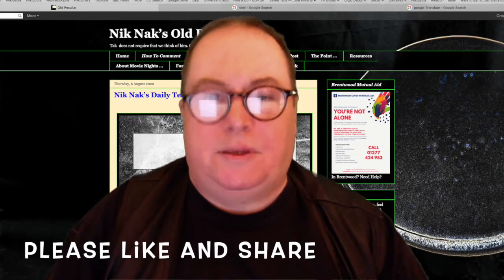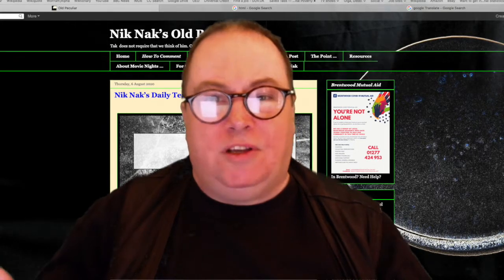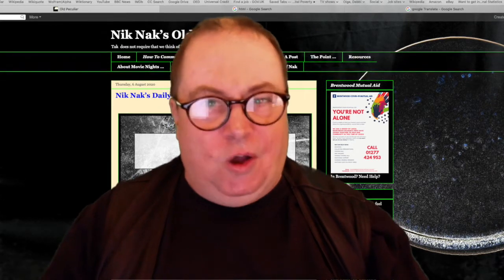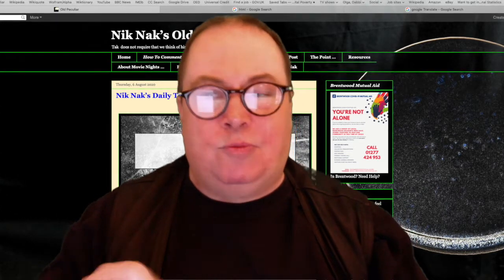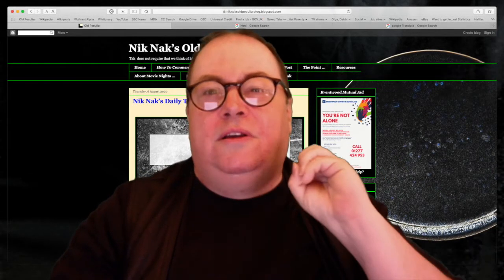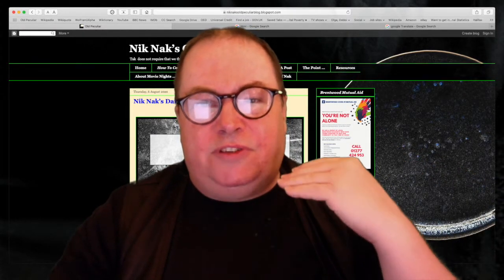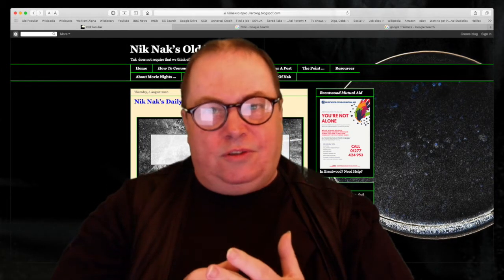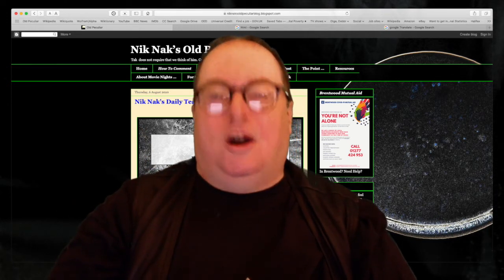The New Blogger Interface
Hi: I’m Paul.

I’m a blogger who uses Google’s Blogger service to post once a day.

I highlight issues I’ve been having with Blogger’s new user interface: one that — from what I can see — is giving others similar problems.

YouTube and Spotify embed codes get turned into a garbled mess, as do HTML tag.

Labels are lagging.

And the Autosave feature seems to have been turned off.

Hopefully?   This will be corrected by the 24th …

But LORD, it’s an issue.